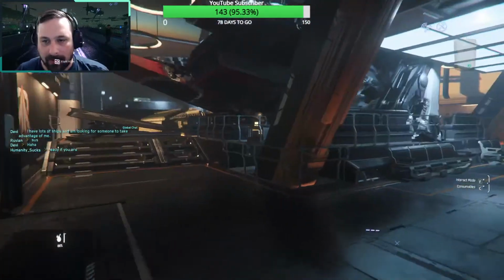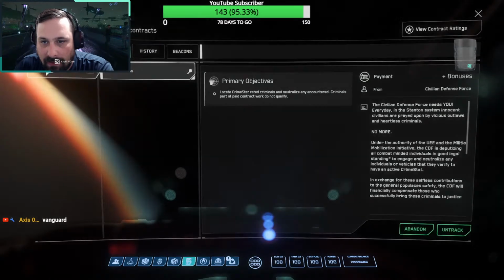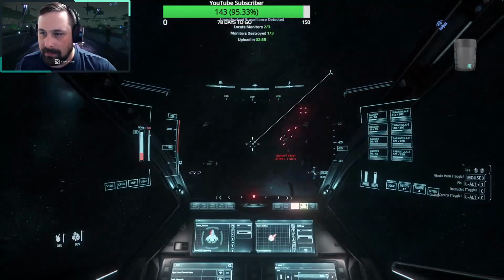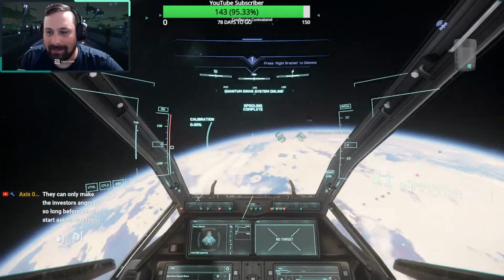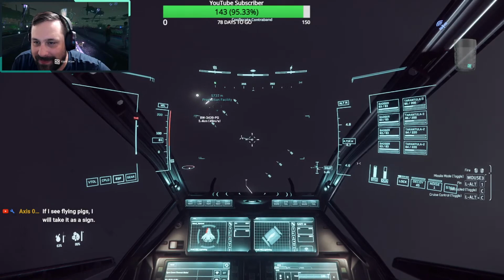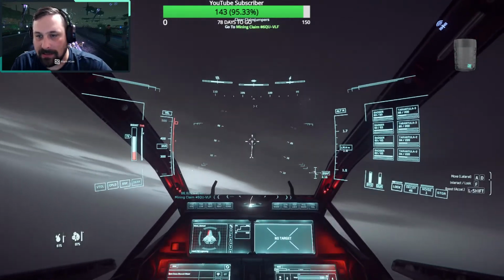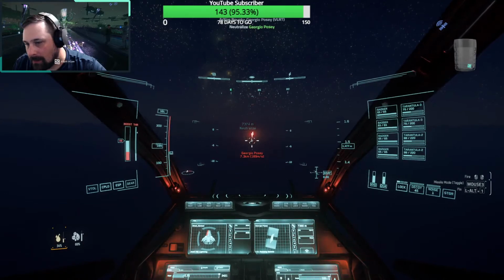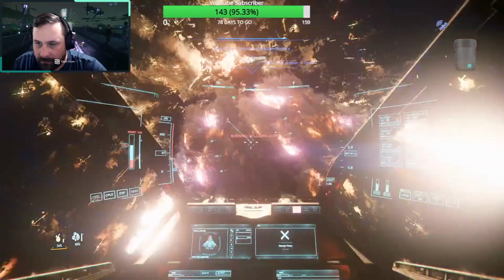Star Citizen - Talking and Playing 3.20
Hello FleetReadyFam, today we are talking all things Star Citizen including the closely incoming CitizenCon, Alpha 3.21, and the latest and greatest F8C.